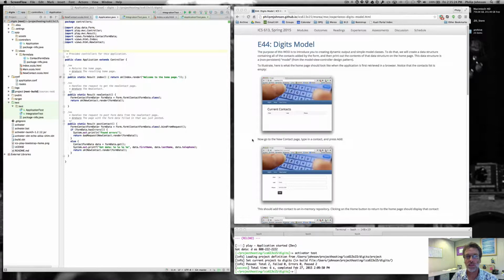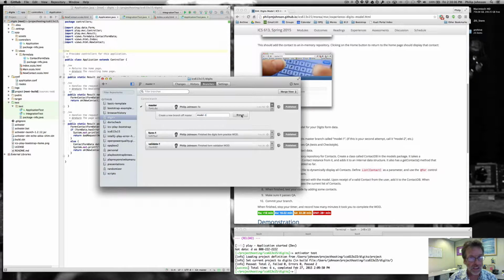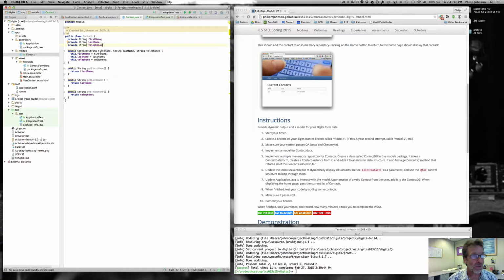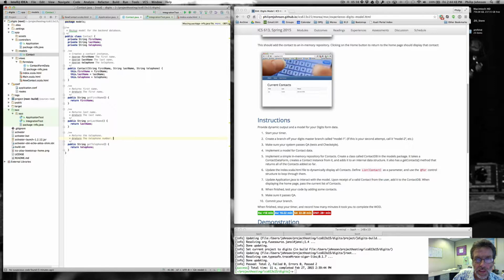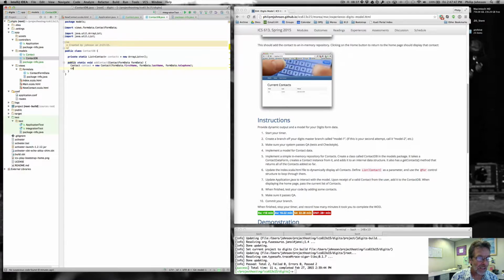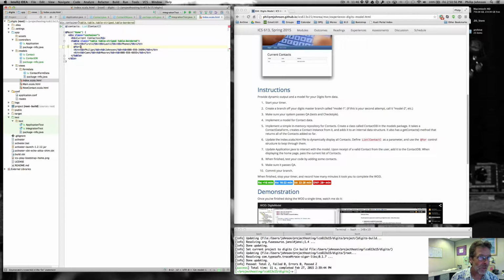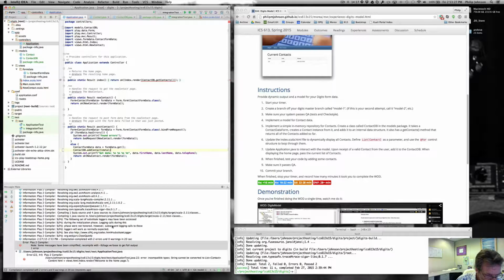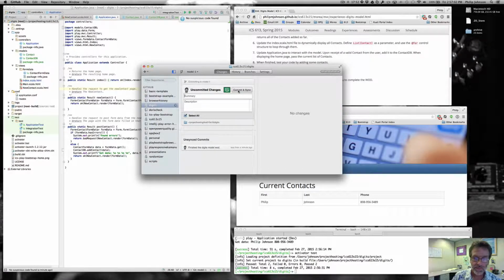E44: Digits Model